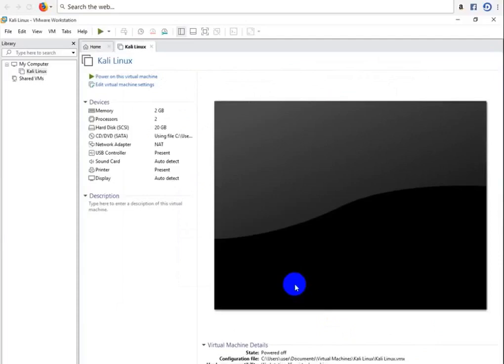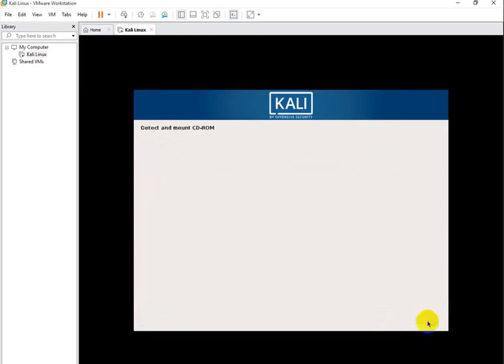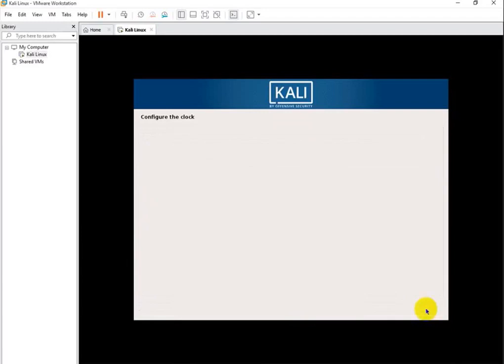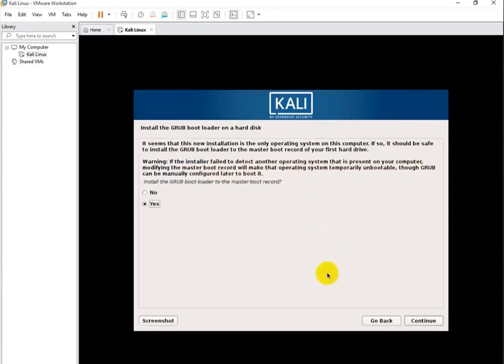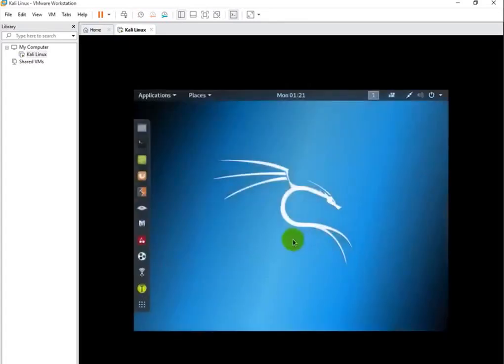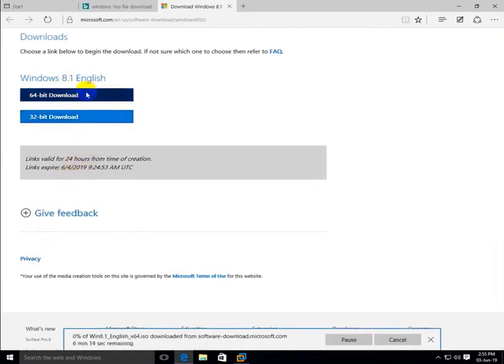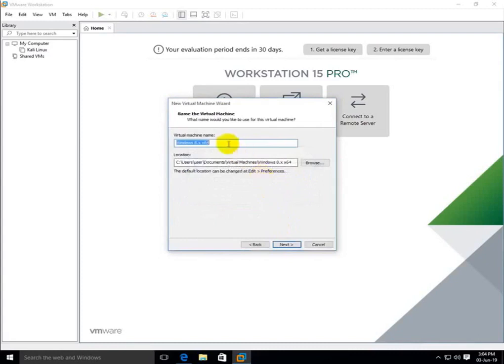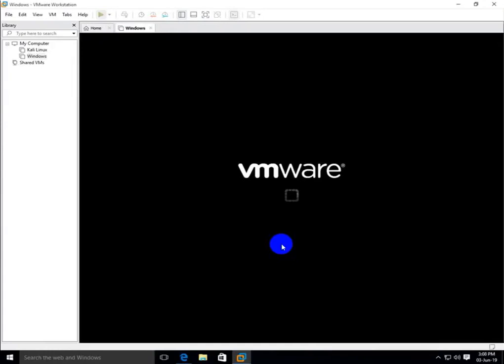8.Ethical Hacking - Part-7.2 - Lab Setup (VMWare, Kali Linux, Windows 10)